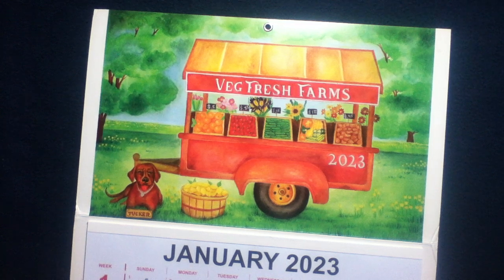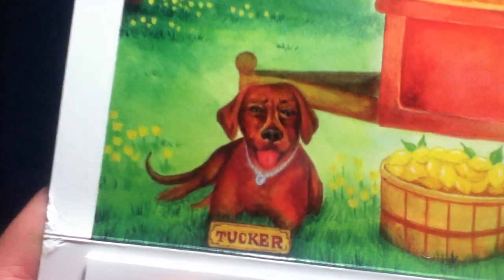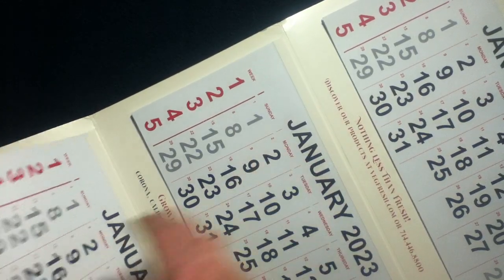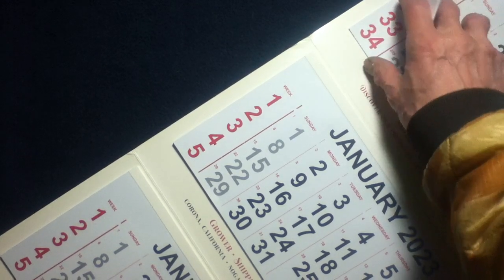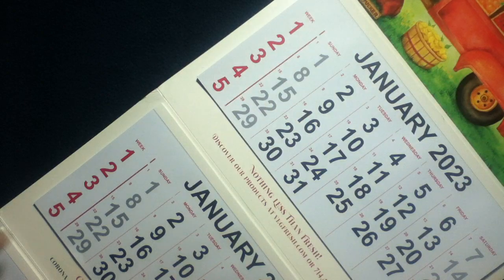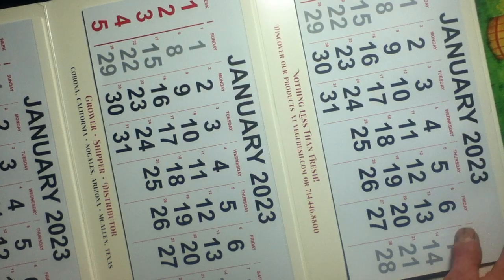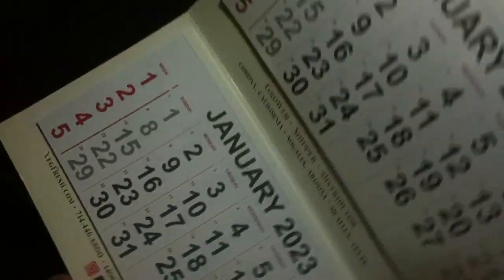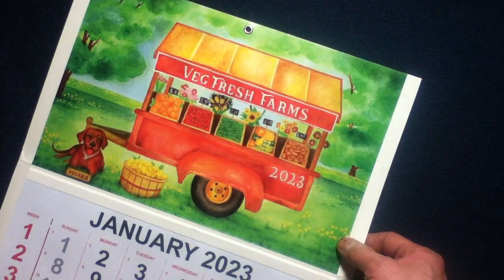CALENDAR REVIEW: VEG FRESH FARMS 2023 Expandable Calendar.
CALENDAR REVIEW : VEG FRESH FARMS 2023 Expandable Calendar. Complimentary vendor item.

(MEDIA REVIEW)